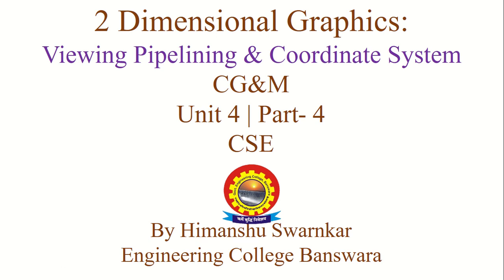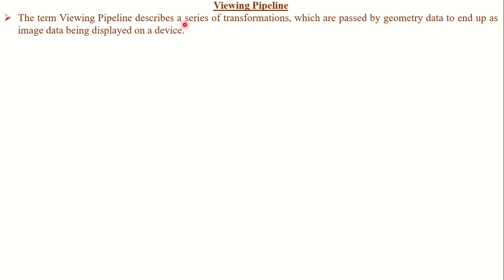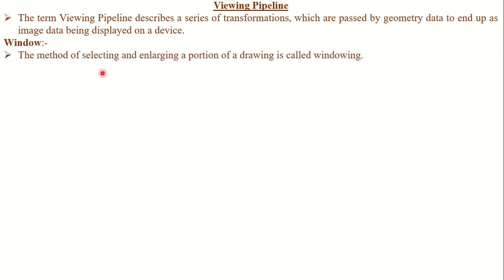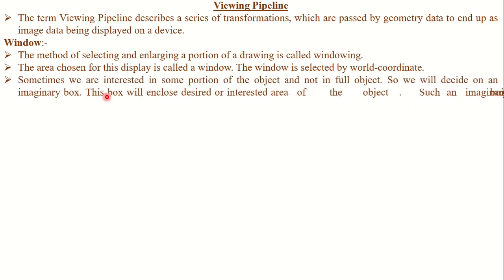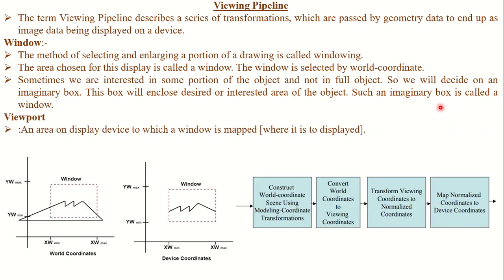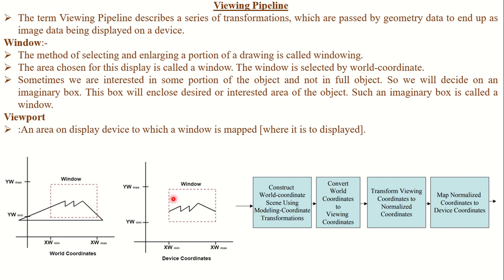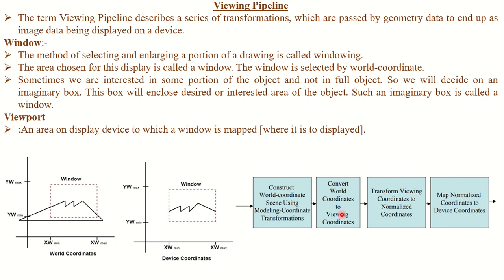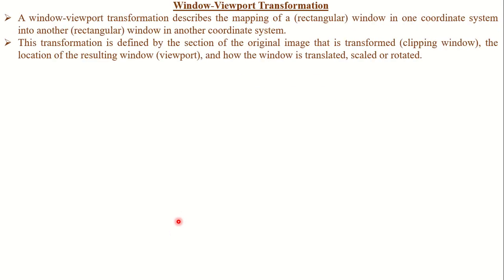CSE V SEM || Unit 4 || Window and View port